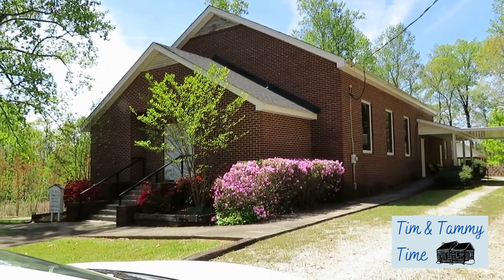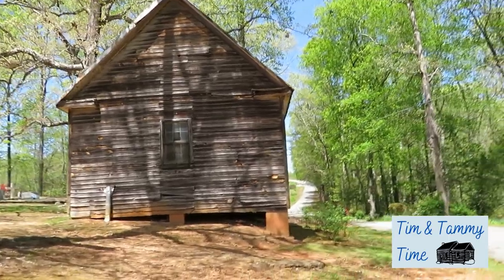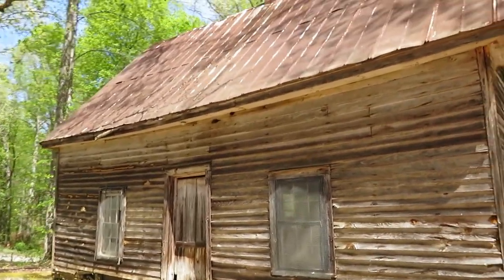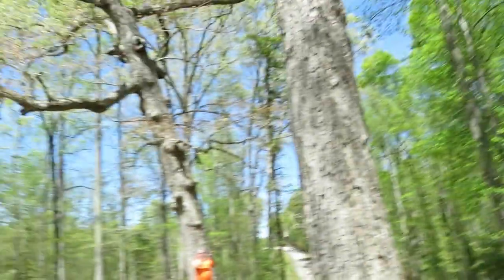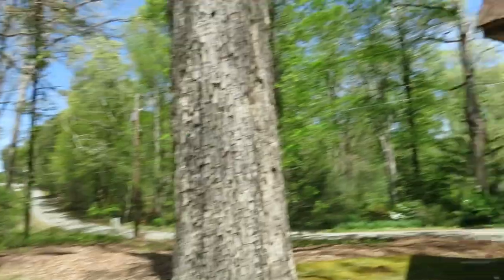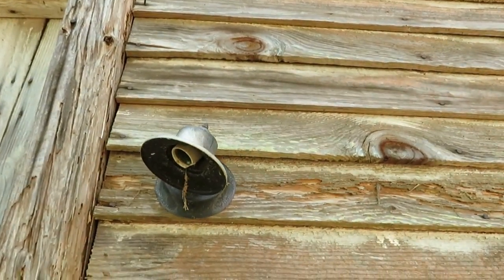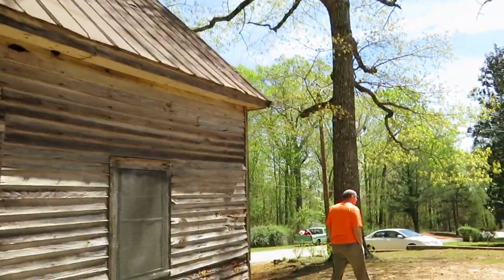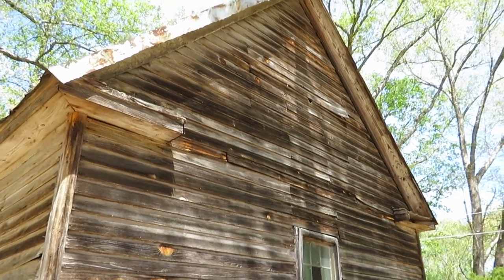A Glimpse Into History: Exploring an 1800s Church Building!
I (Tammy) ate lunch in this building on Sundays when I was a kid! The building today is more likely used for storage, but it was our lunchroom in the early 1980s. We just wanted to capture it here on film so it can be remembered in days to come!

If you would like to help fuel our adventures (and I literally mean help buy gas :-) please consider becoming a Patron here: